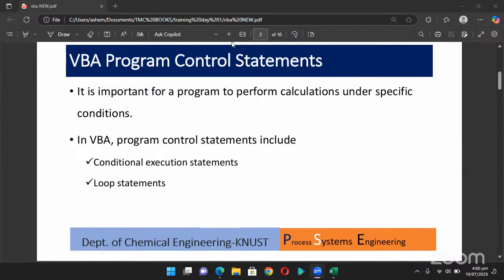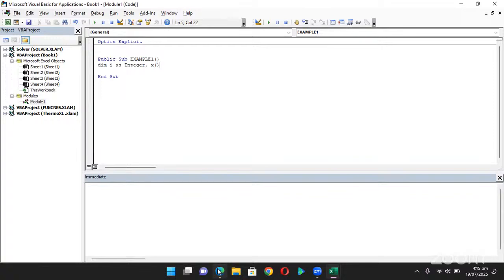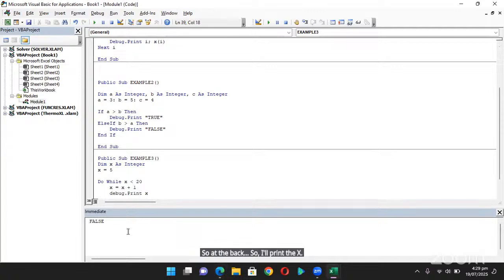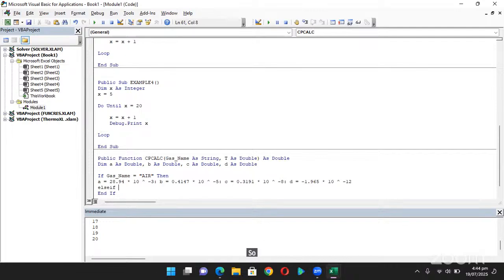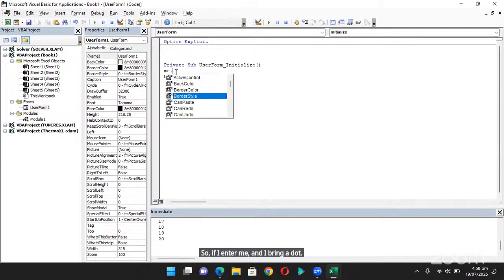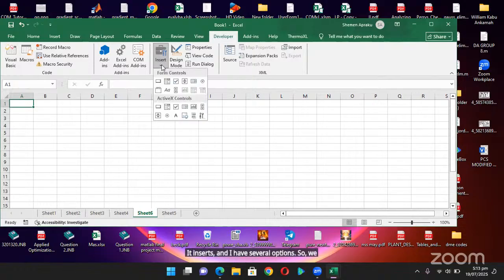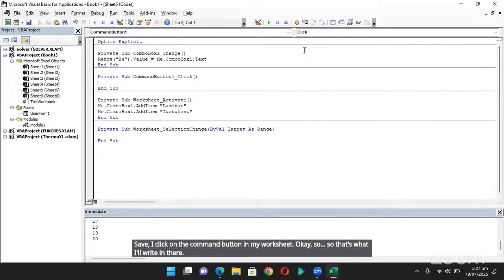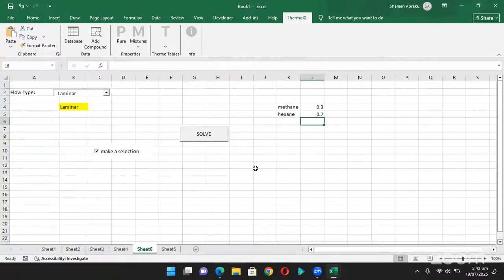VBA with MASPOLIC Day 3